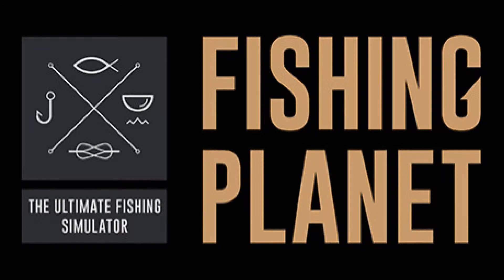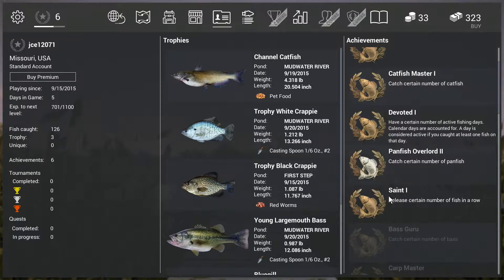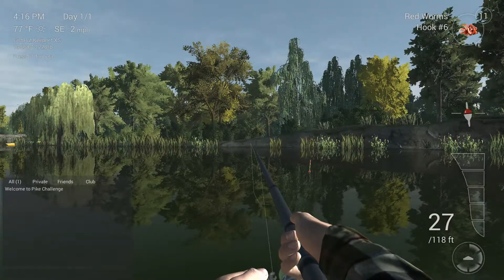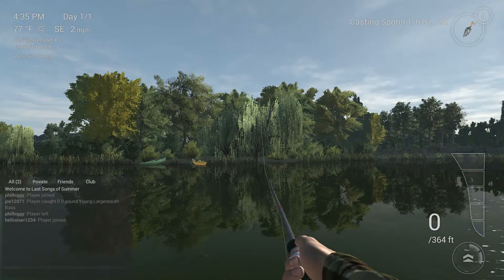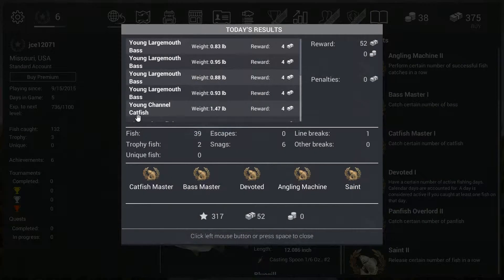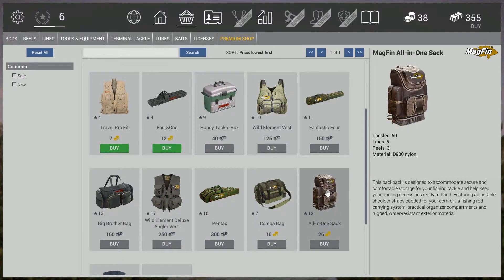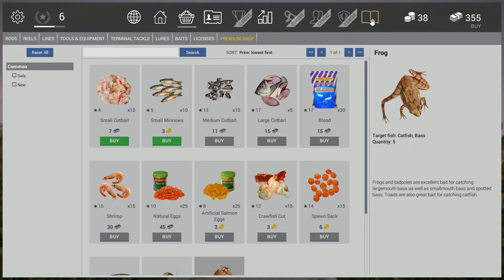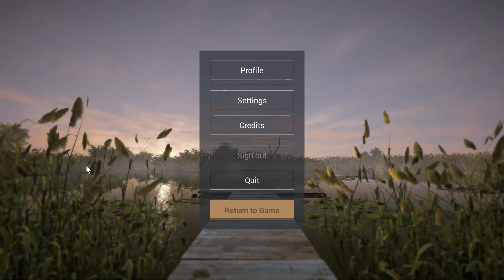Fishing Planet intro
Pardon the pun...I am hooked...it's a keeper!

A short intro to the world of Fishing .

We are PC Simulator Game enthusiasts and this is our home, you can get help & support via the forums or video tutorials and game guides, discuss the latest releases or patches in a friendly atmosphere free from over zealous moderators; and we aim to treat our members like adults so join up today!!